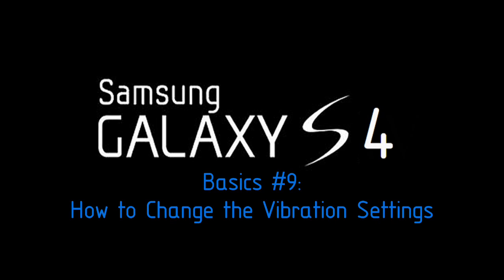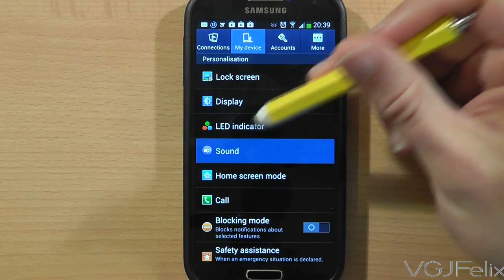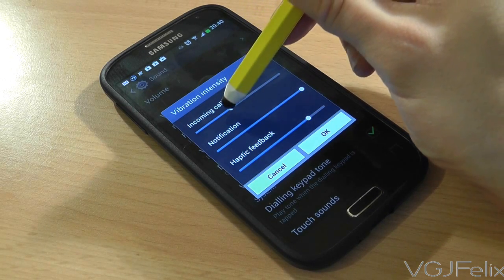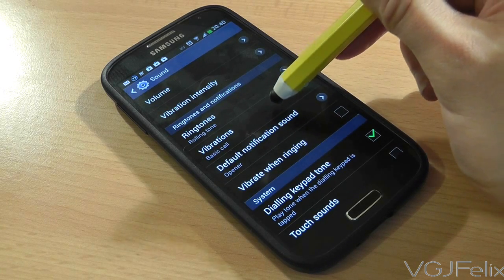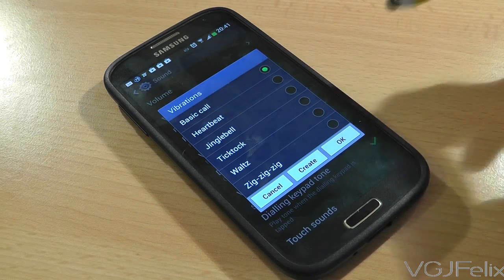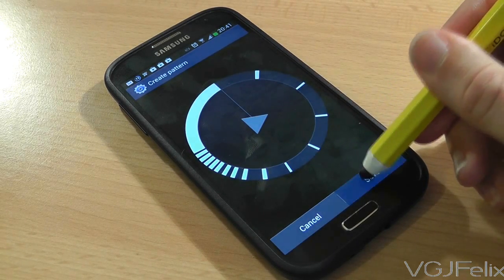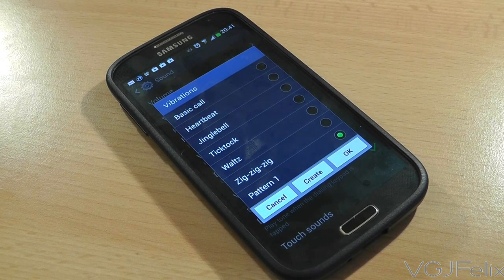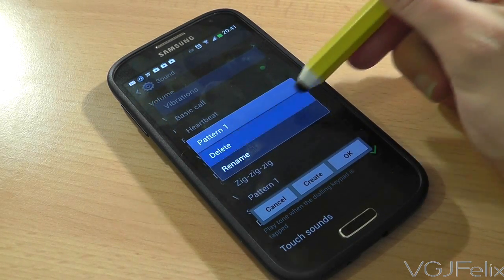Samsung Galaxy S4 Tips and Tricks #9: How to Change Vibration Settings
For more Samsung Galaxy S4 Tips and Tricks, check out the full playlist

I apologise in advanced for the next two minutes of double entendres

Vibrating phones have been around for decades, but now you can configure and customise those vibrations to suit your needs

Go to the settings screen and choose the my device tab and the choose the sound option.

The first thing you can do is adjust the vibration intensity for incoming calls, notifications and haptic feedback when you tap on the screen.

Here's a quick demonstration of the most intense vibration the Galaxy S4 can do.

Notifications are two sharp beats of vibration.

And haptic feedback is short single stabs when you do things like typing on the keybaord and pressing the back button.

You can however, select a custom vibration style for incoming calls.

Now if none them take your fancy you can even create your own vibration style by selecting the create button and then taping and pressing the screen like this.

Once you've finished press the save button, name your vibration and then select it to test.

If you want to remove a vibration you have created, you will need to select a different vibration, back out of the screen, then return to the screen, long press on the vibration and then delete.

If you've managed to keep a straight face throughout this tip, thumbs up!